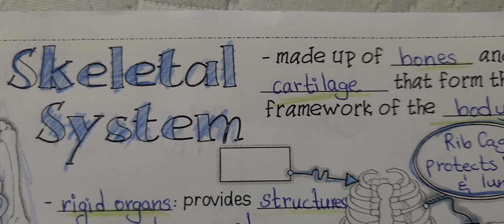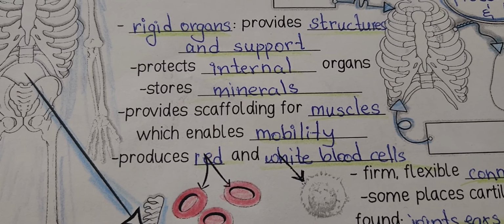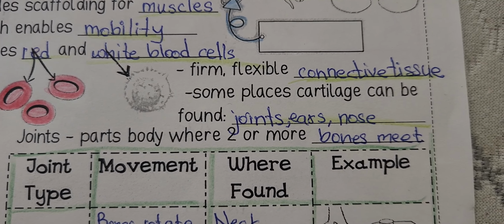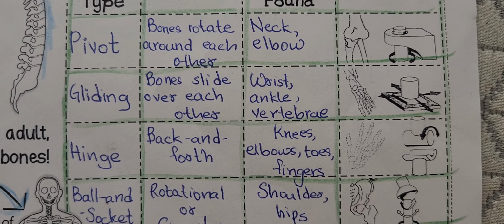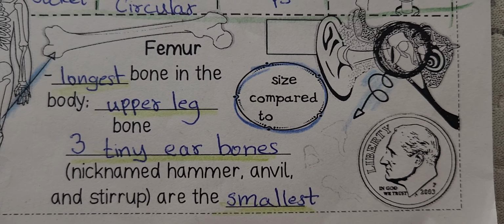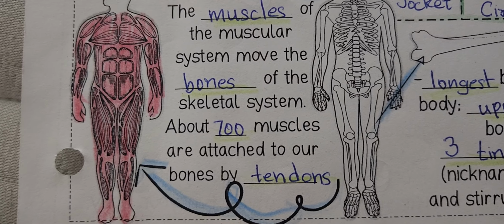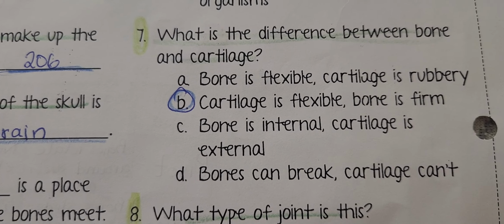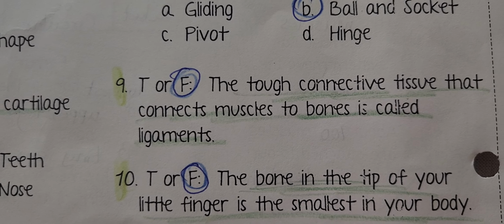About the skeletal system in detail,fun facts, and easy to understand video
Hi everyone,
This video is about the skeletal system and joint types in detail.Please subscribe and look at our shorts to help us expand and become viral and mainly to help us post for content and gain more viewers.